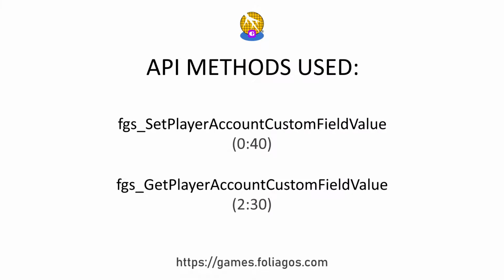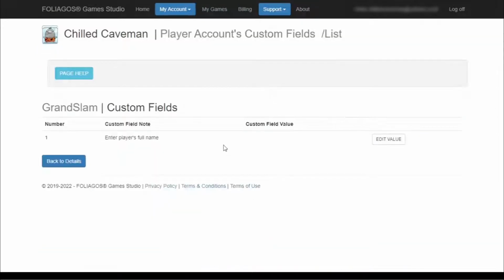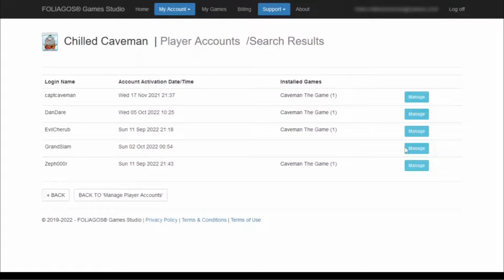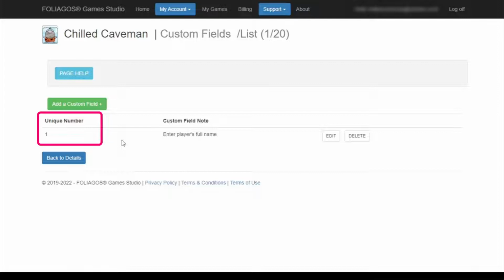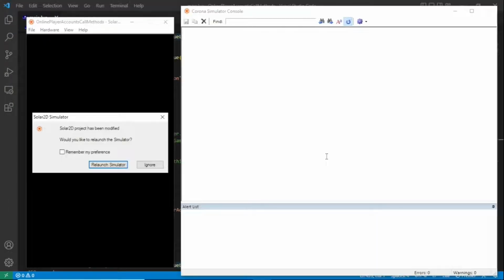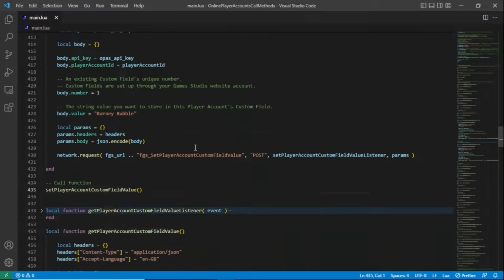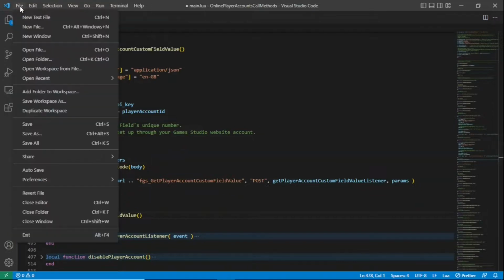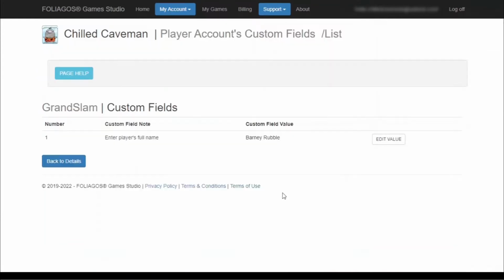Using the Player Account service's API to Set and Get a Player Account's Custom Field Value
In this video, we walk through using the Online Player Accounts and Player Pages service's API to set and retrieve a Player Account's Custom Field value string.

Methods referred to in this video:
    • fgs_SetPlayerAccountCustomFieldValue
    • fgs_GetPlayerAccountCustomFieldValue

The Online Player Accounts & Player Pages service, is part of the FOLIAGOS Games Studio online data management suite of APIs.

It brings to the hobby and small game and app developer, a full feature User Management system and hosted web-site for their users and players to log onto to review their game and app progress and find other games from the same developer.